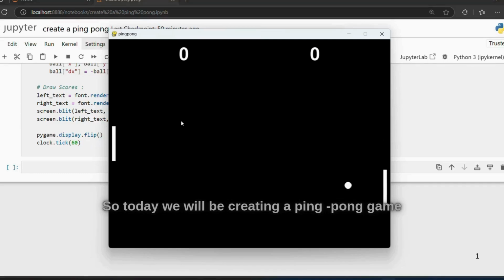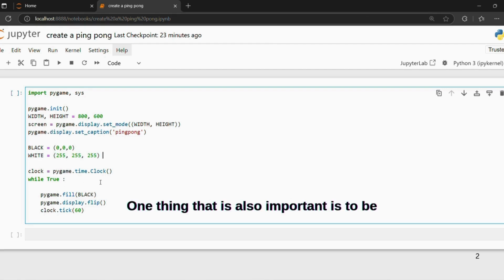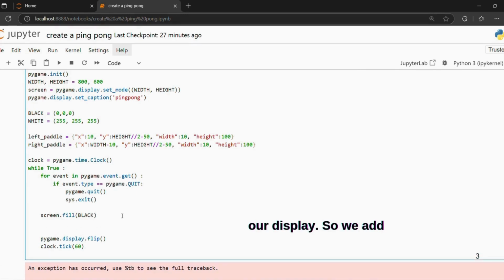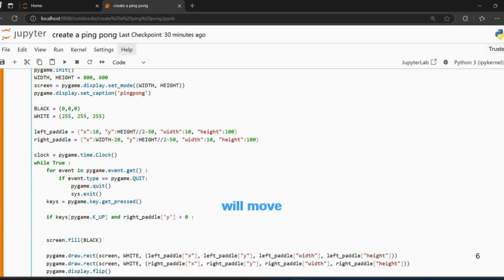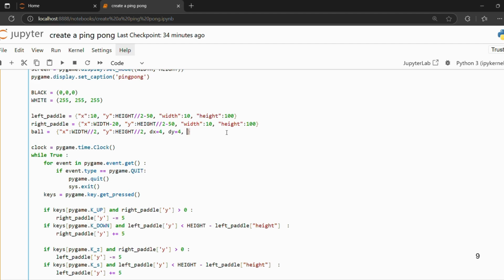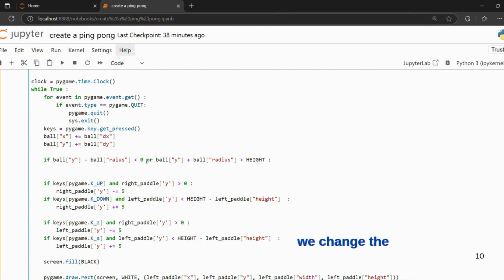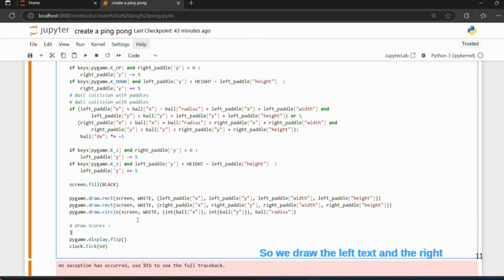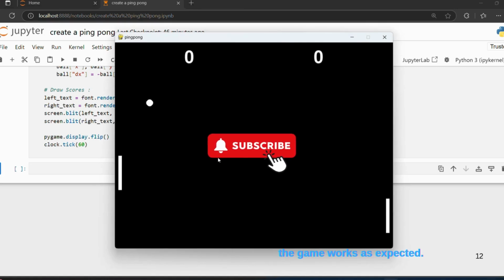Python project #4 Create a ping pong game with python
In this fourth project of the series, we will be creating a ping pong game using python and pygame.